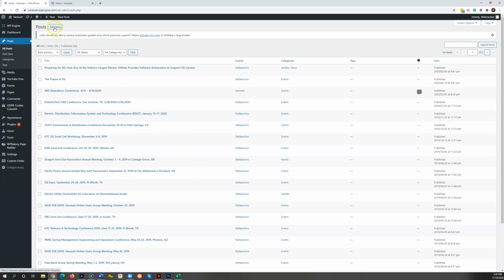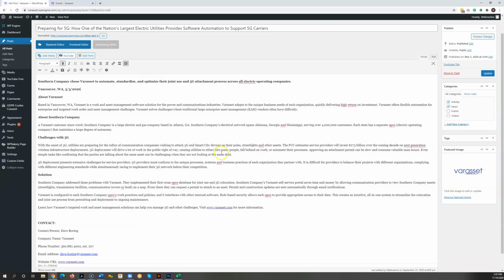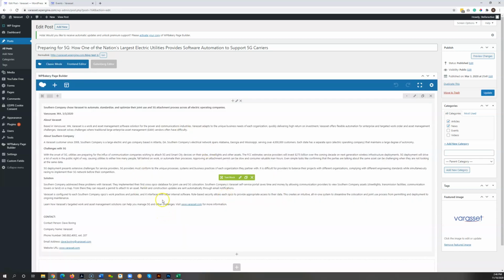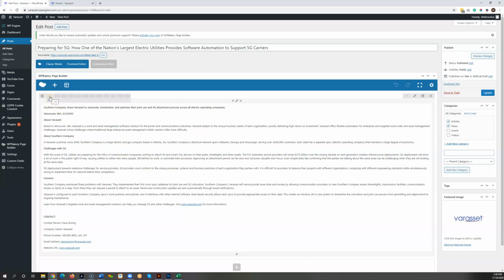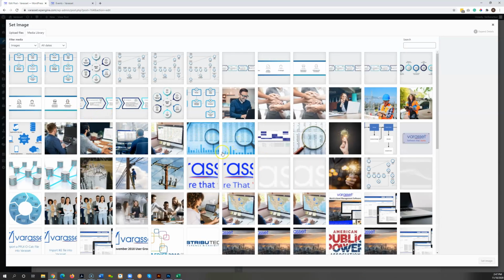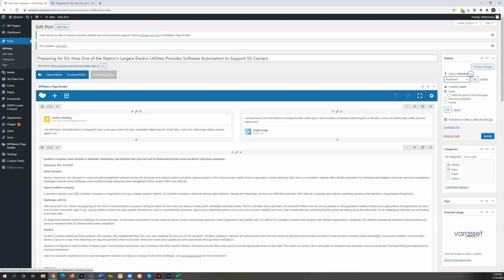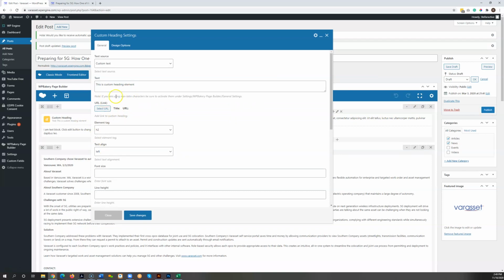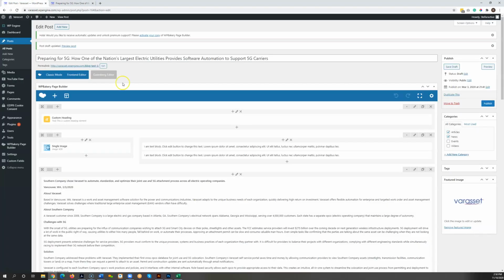Varasset - Blog Posts